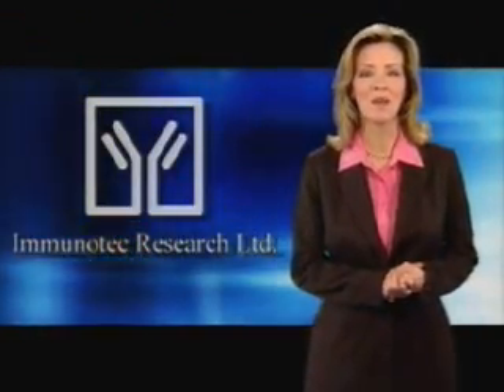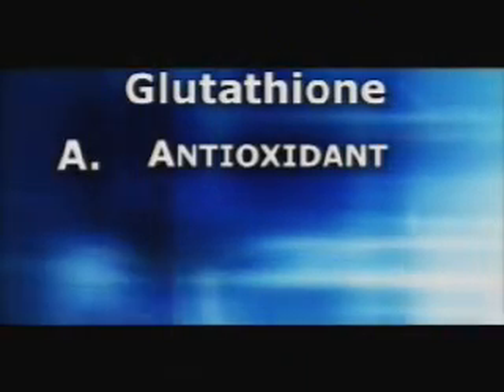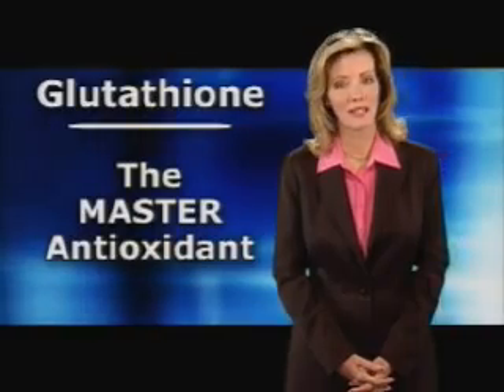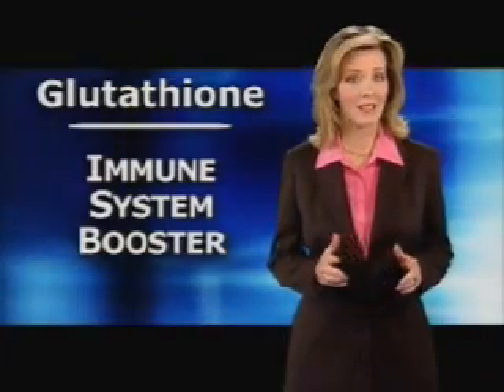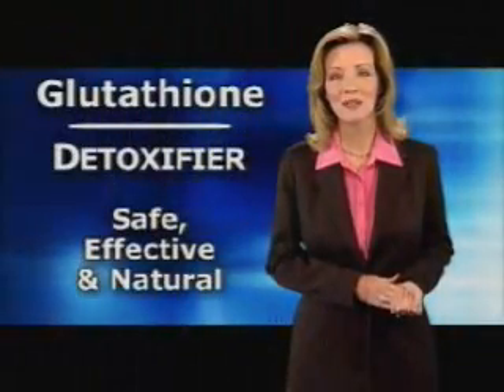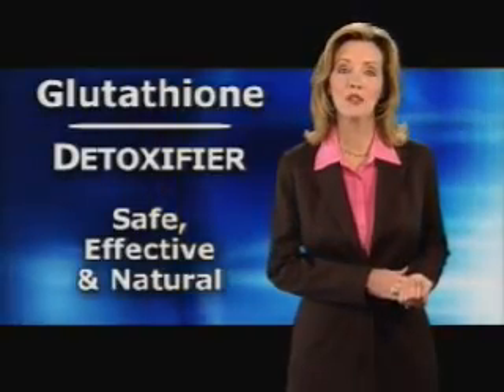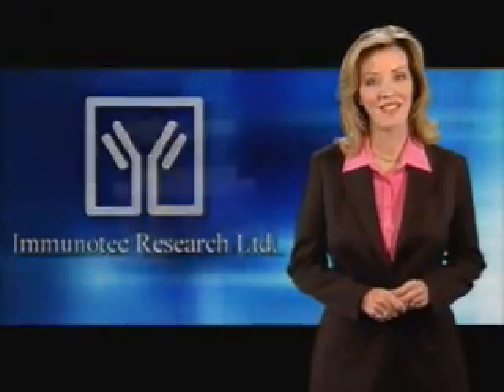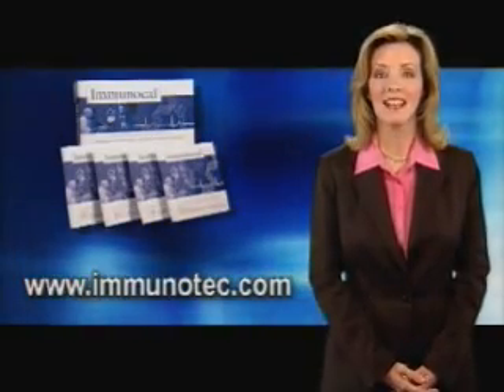About Glutathione and Immunocal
Video from Immunotec about the importance of glutathione levels and how Immunocal can help.